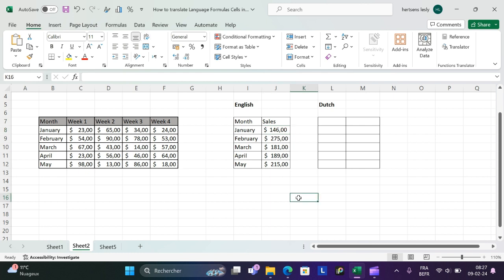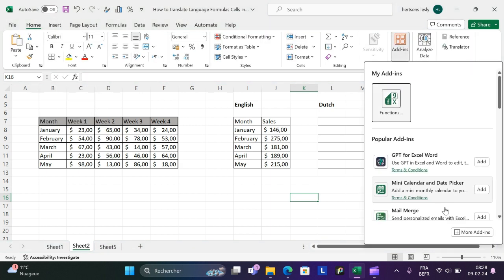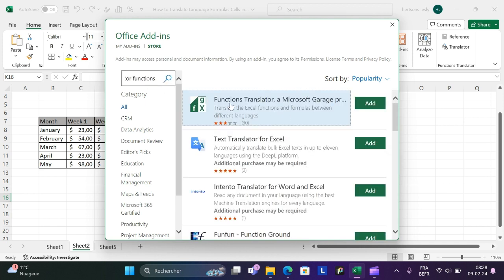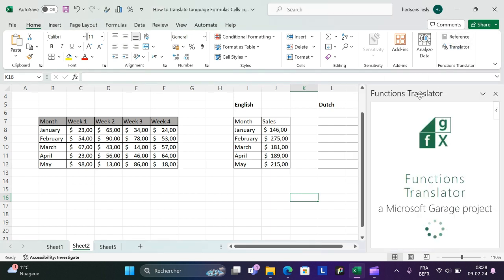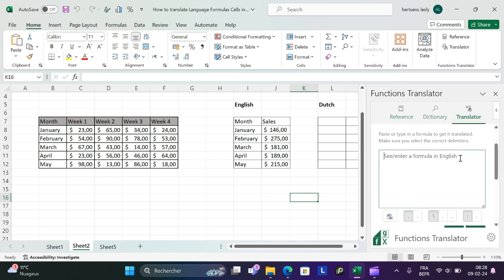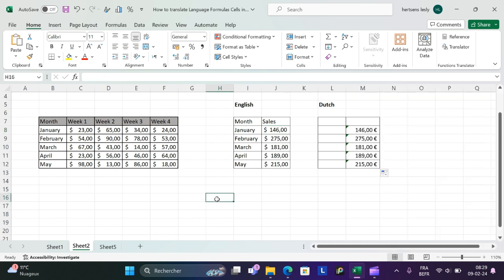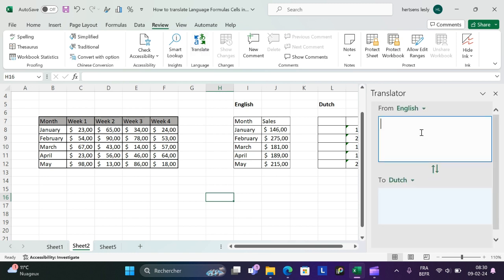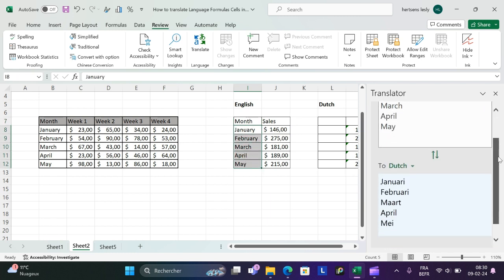How to translate Functions and Cells in Excel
This video will show you how to translate formulas and cells in Excel. You can set the language in any one you would like.

0:00 Translate formulas
1:02 Translate cells